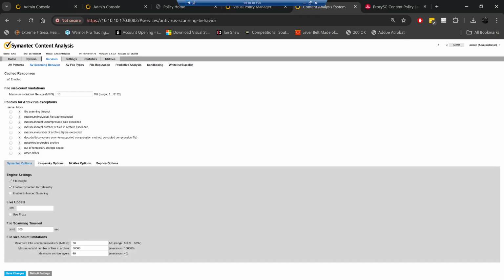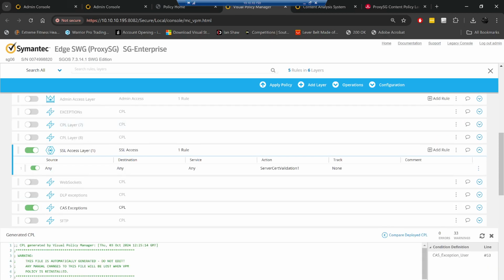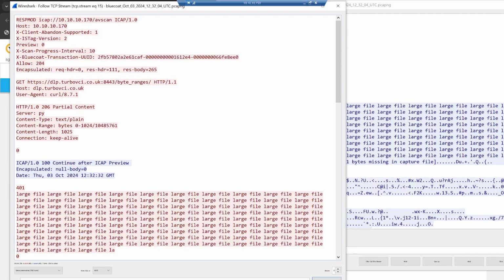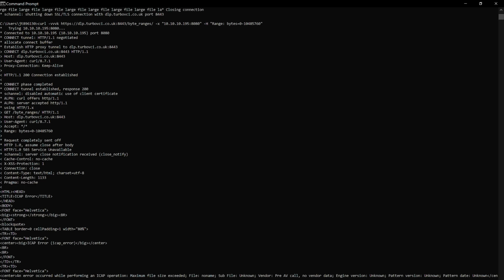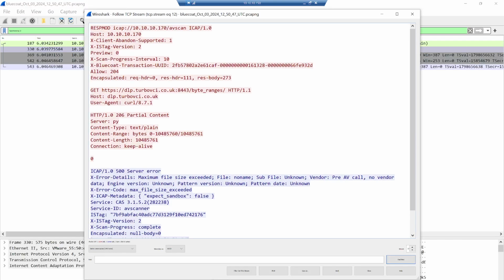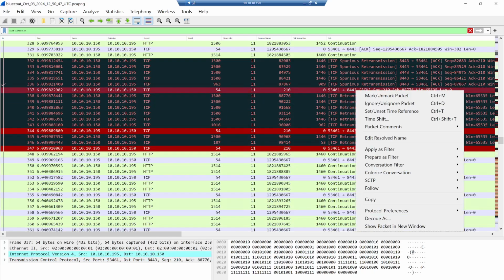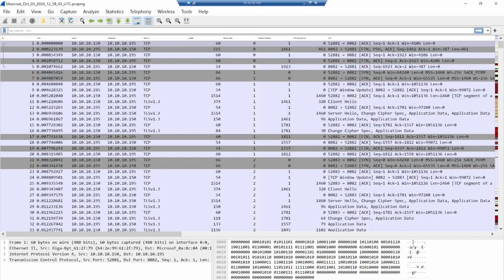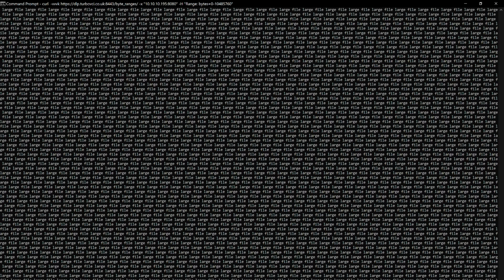CAS File Size detection - range: bytes